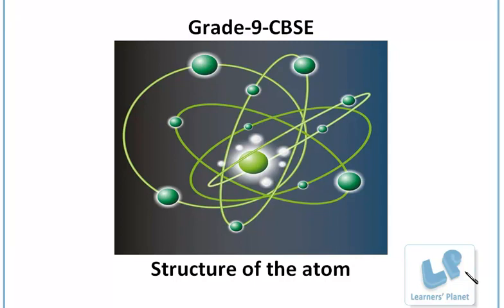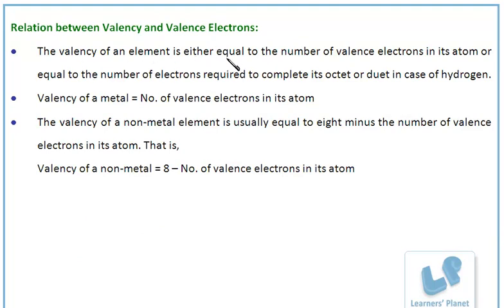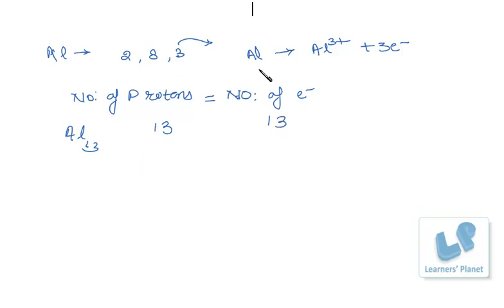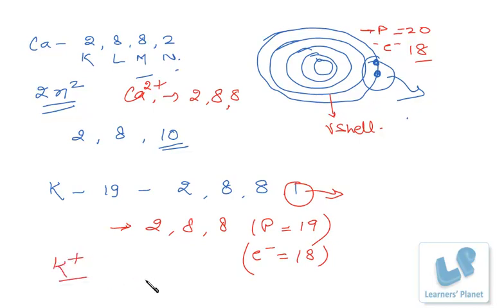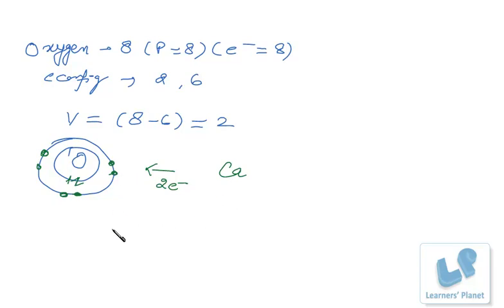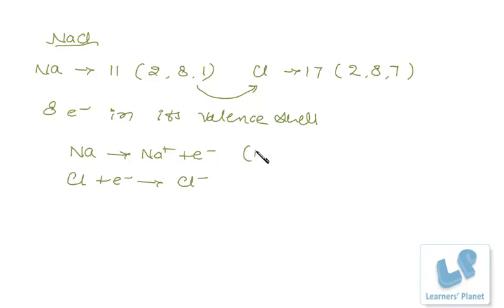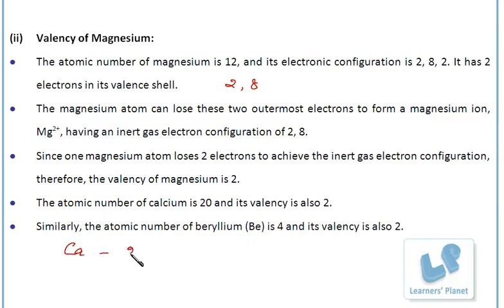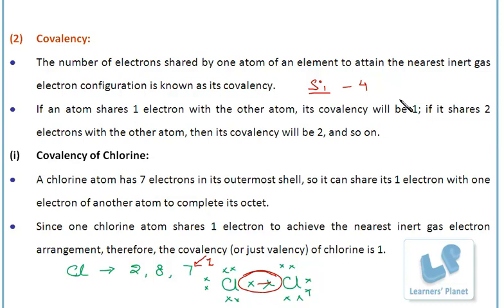Chemistry videos for class 9 Structure of the Atom session 5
In this session concept of Valence electrons, valency is briefly discussed with few examples. Formation of cation and anions is also discussed in this session.